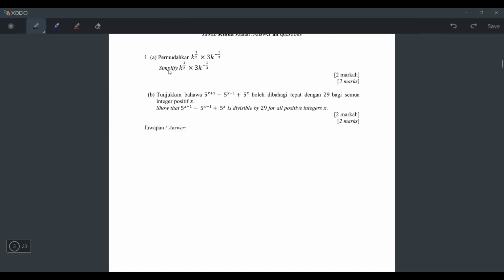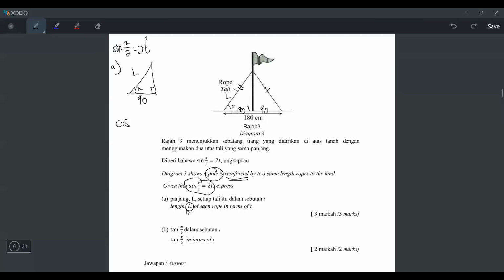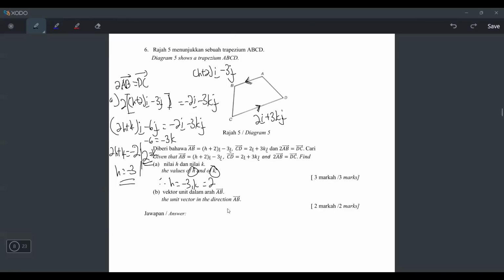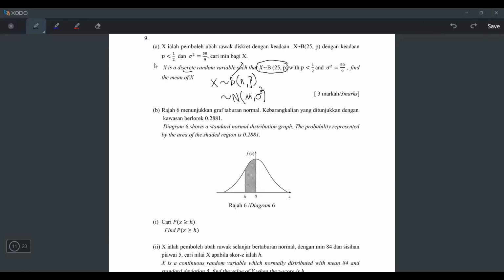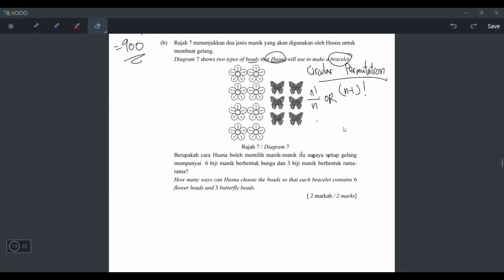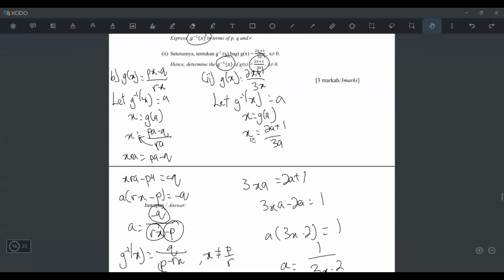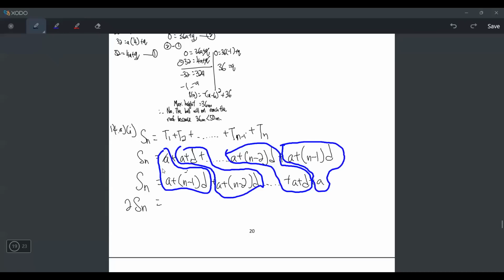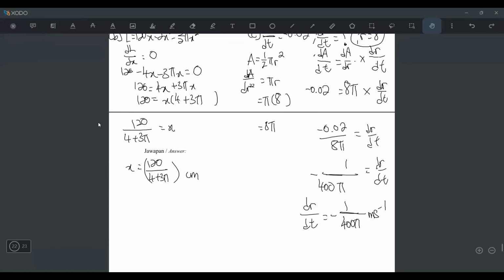Trial SPM Addmaths | Melaka 2022 | Paper 1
Trial Add Maths Paper 1 2022 | Melaka Kertas 1 KSSM Percubaan SPM Matematik Tambahan 2022 KSSM

0:00:00 Q1
0:06:45 Q2
0:13:05 Q3
0:16:09 Q4
0:27:38 Q5
0:33:31 Q6
0:37:54 Q7
0:45:04 Q8
0:52:38 Q9
1:09:20 Q10
1:14:30 Q11
1:20:58 Q12
1:30:35 Q13
1:44:00 Q14
1:53:08 Q15